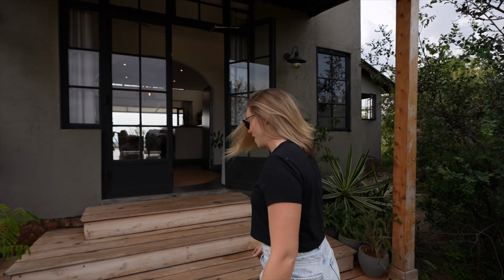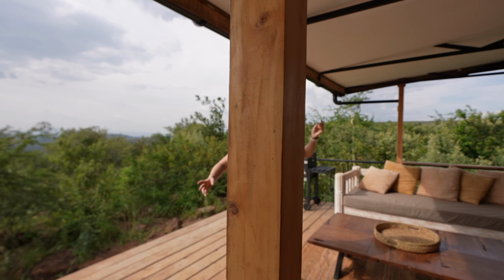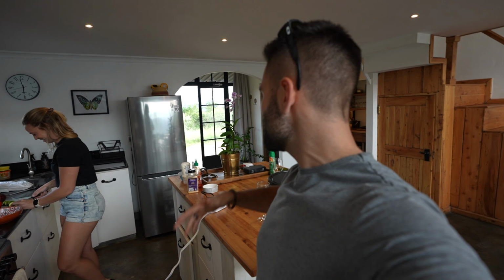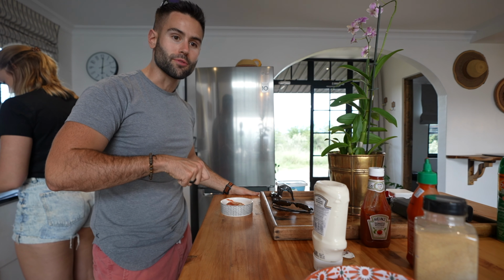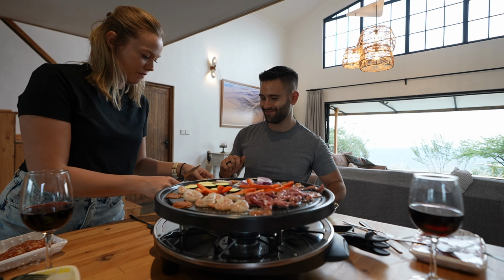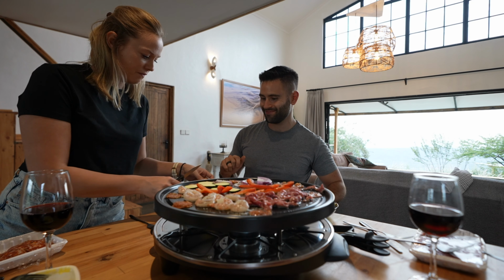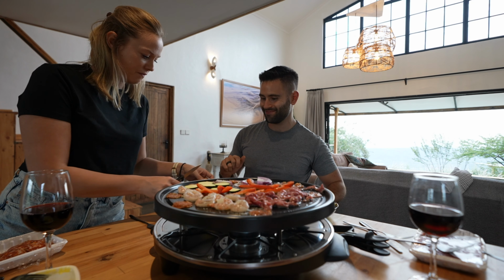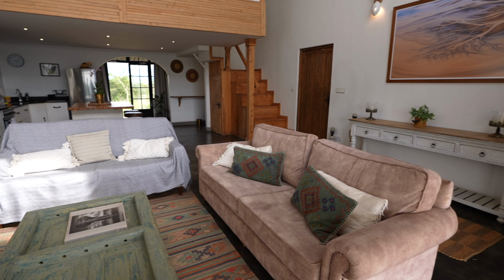Kenya's Cliffside Airbnb / You Have To See This!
The view you get when staying at The House on the Ridge is one of the most incredible in whole of Kenya!

other than the view, this little oasis of a house is ideal to escape the hustle and bustle of Nairobi without actually going that far. This Airbnb is located in Ngong about 1 hour outside of Kenya's capital, Nairobi.

The House itself can host up to 6 people but is really ideal for a couple getaway. But if you are a group of 6, this truly becomes an affordable stay! This mountain cottage is fully equipped with everything you might need to cook, live and have a good time.

The pool is a very nice add on but the sundowner deck with a fireplace is the truly highlight.

Overall, an amazing weekend getaway. Now it is your turn to escape at The House on the Ridge.

Chapters:
0:00 Welcome to the House on the Ridge
0:40 Full Airbnb Tour
4:55 Raclette Dinner for Two
8:48 Morning on the Ridge
11:45 Pool Time With a View
12:57 Food Sunset and Bonfire
15:13 This Is Why This Airbnb is Great